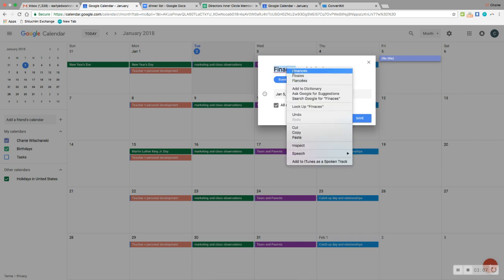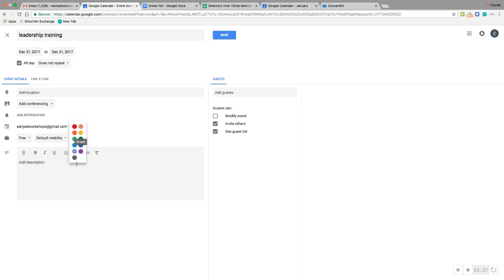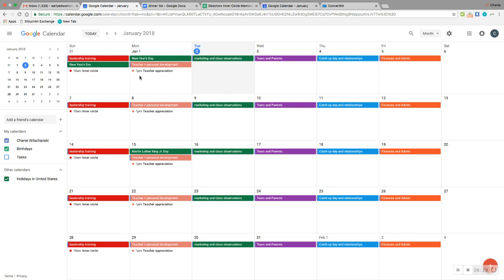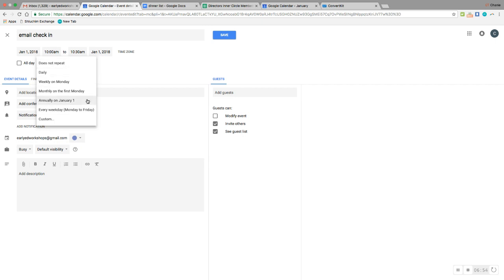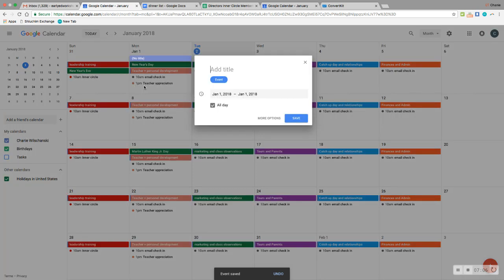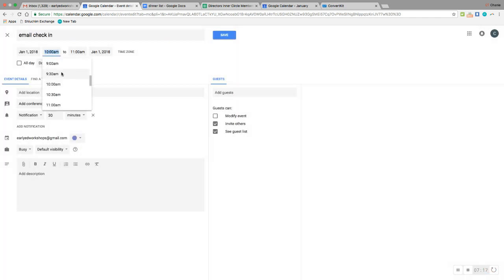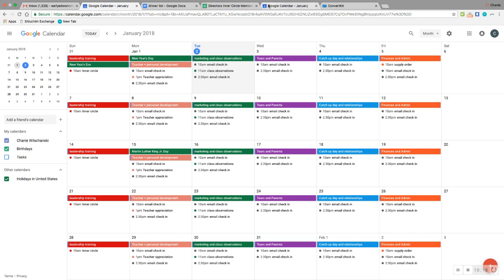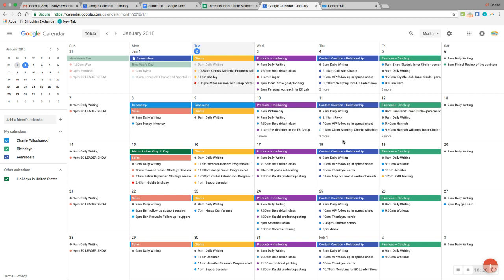How to create your calendar